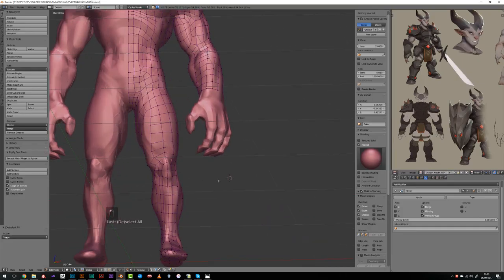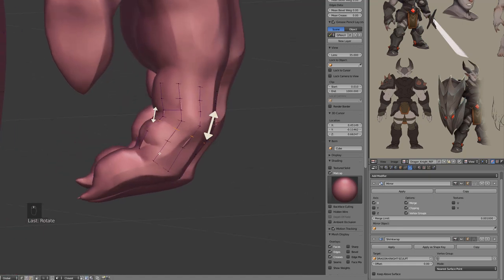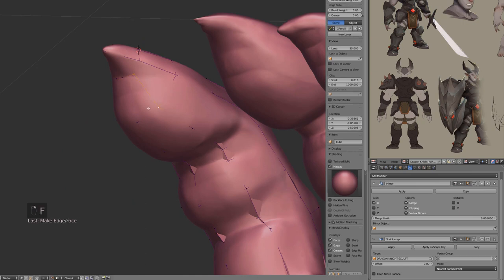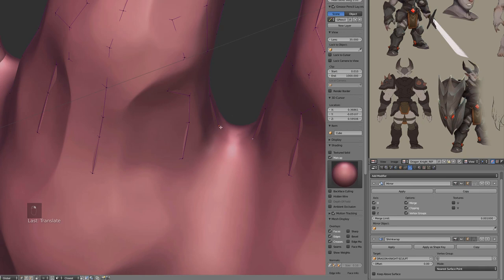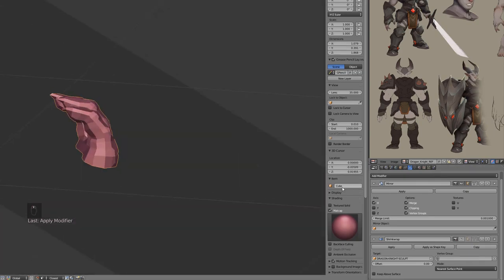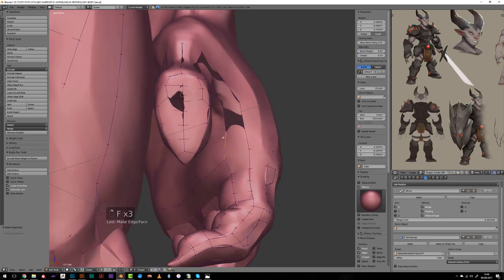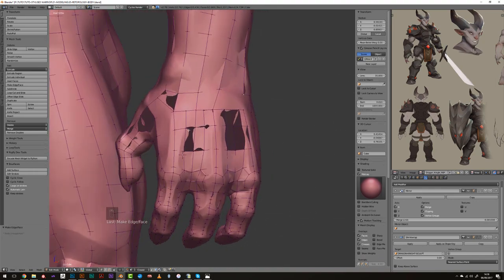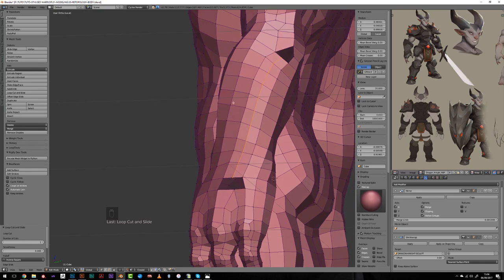DRAGON KNIGHT BLENDER COURSE - FREE SAMPLE - -HAND RETOPOLOGY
Here is a free sample from my latest course for blender 3D.

Learn how to create a stylised warrior character in BLENDER 3D based on Thiago Almeida exclusive concept.
This Video course covers every single step to create a PBR shaded stylised warrior character with animation friendly topology based on fantastic and exclusive concept from Thiago Almeida starting from the default cube.
The course include all HD videos and all file ressources including 18 blenders files covering main steps. Free CC HDR, free textures given by textures.com, Matcaps, brushes and concepts from Thiago Almeida.
During the huge 17 hours of course cut into 76 different videos for easy navigation we will cover the following steps :
- Body sculpting
- Armour and accessories sculpting
- Full retopology
- Detail sculpting
- UVs creation
- Texture creation (baking/painting)
- Shading
- Render and compositing